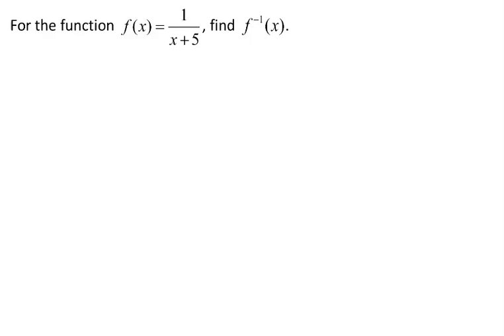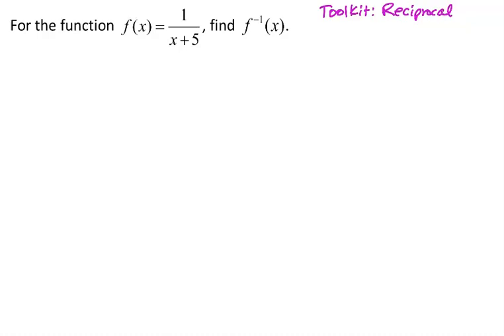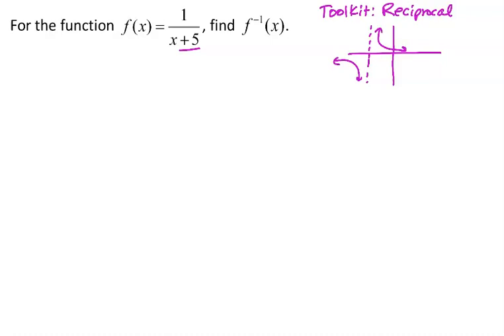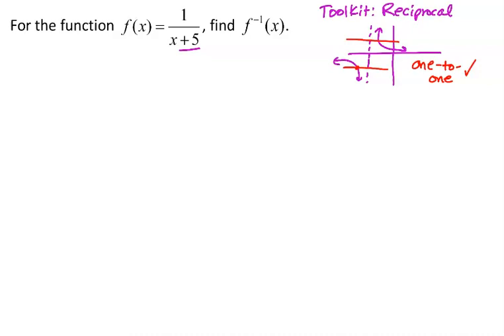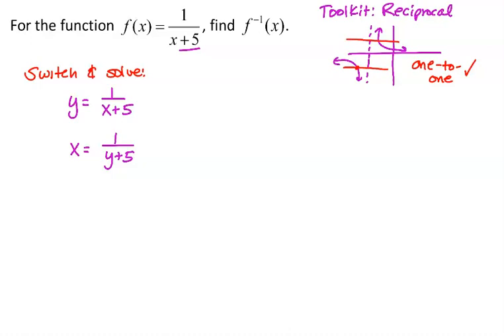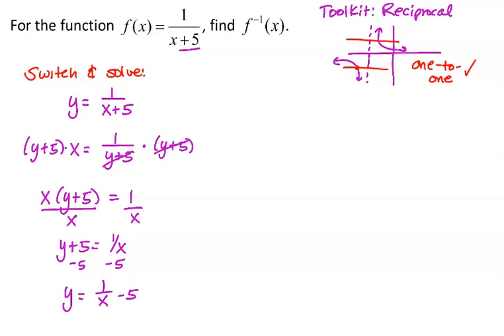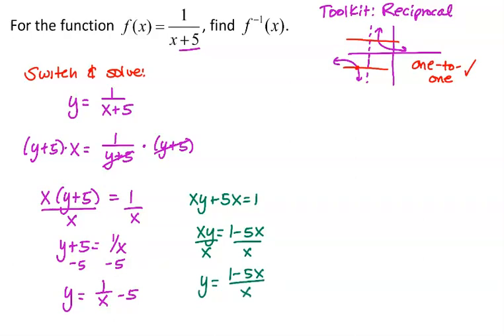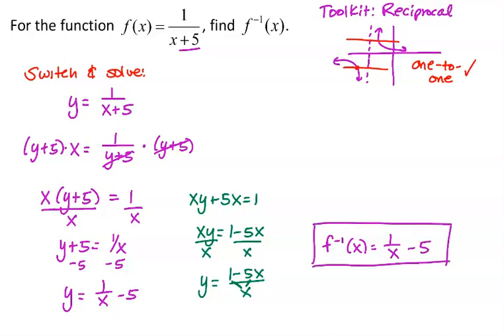MATH 115 Section 1.6 Ex. #4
Find the inverse of a given rational function